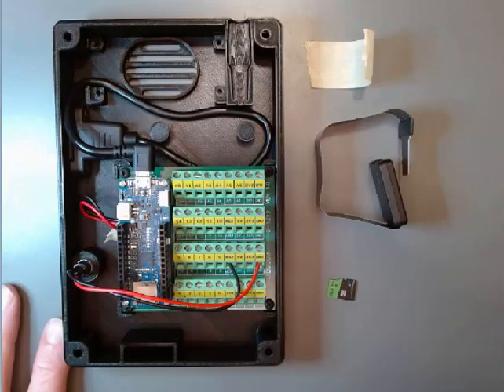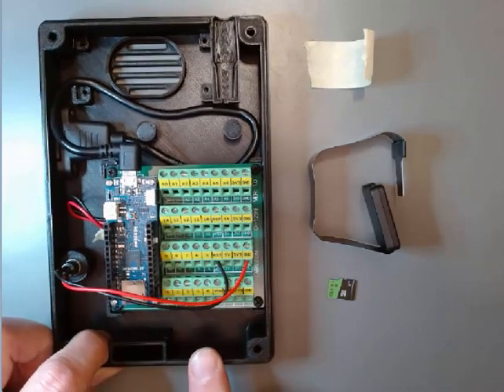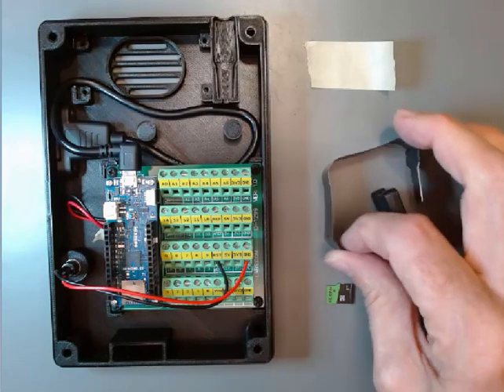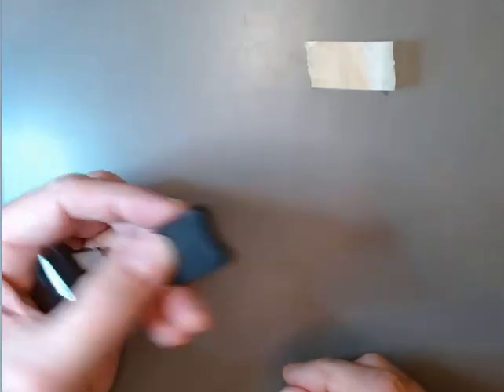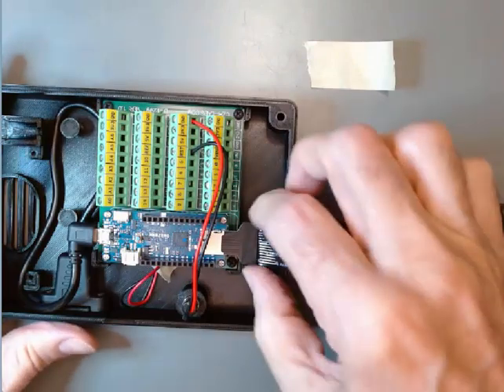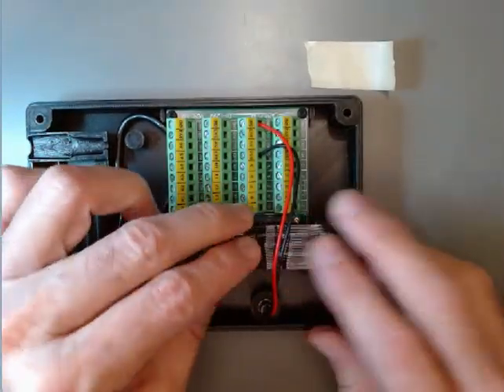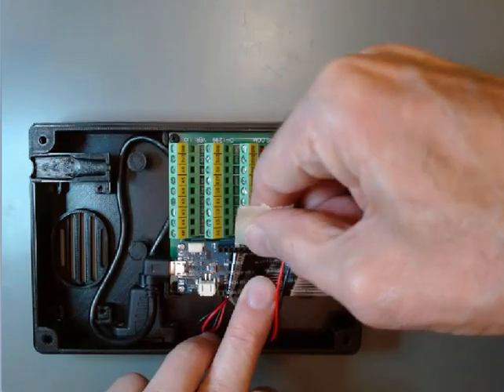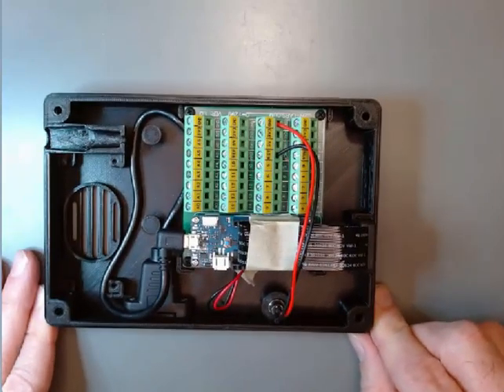common components part 2